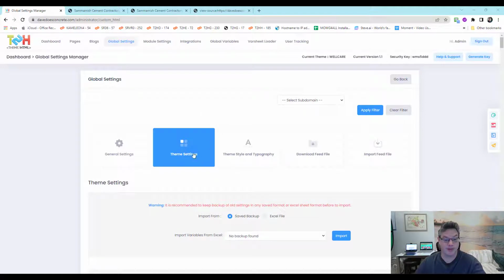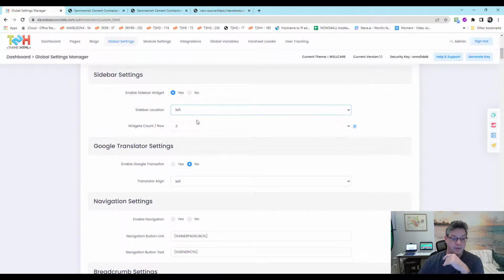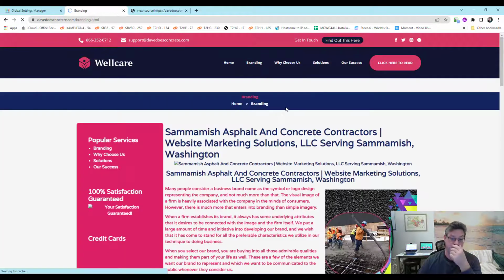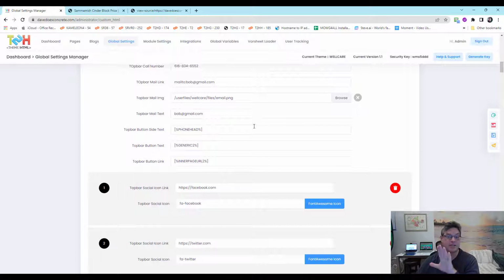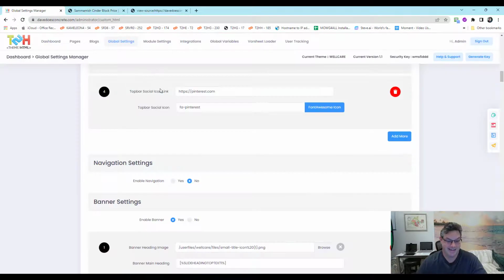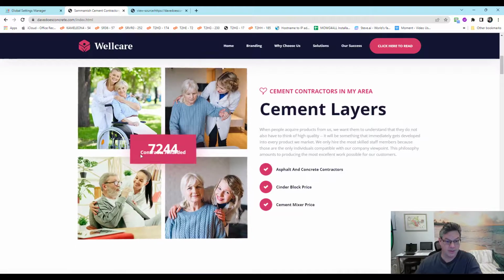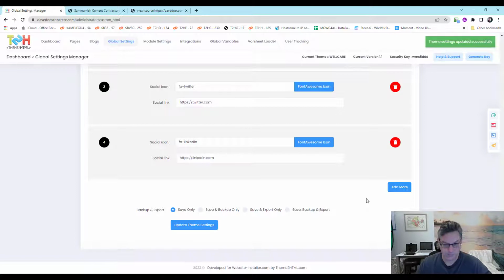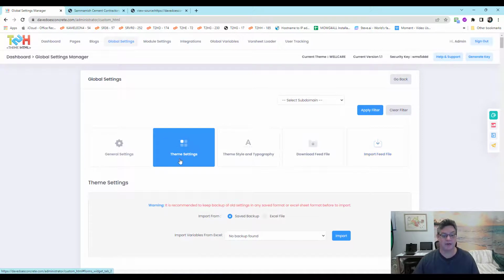3 - T2HA Theme Option Settings (TOS)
Learn how the Theme Settings tab works.